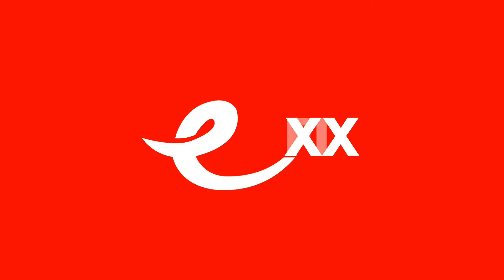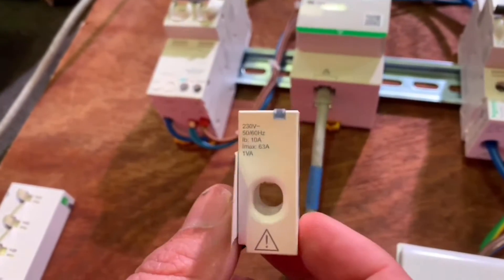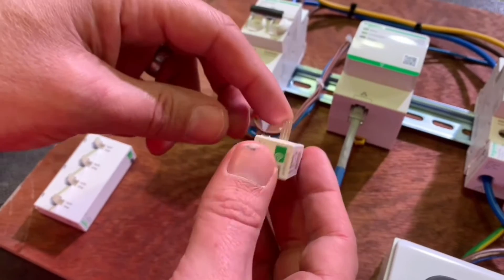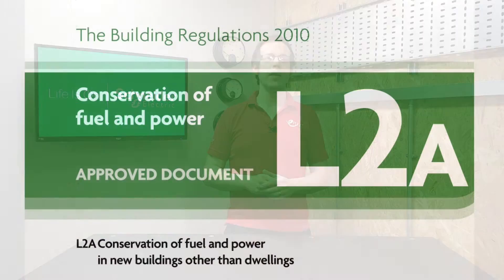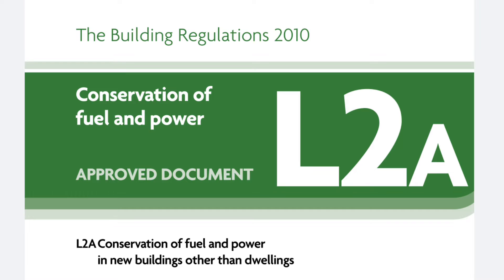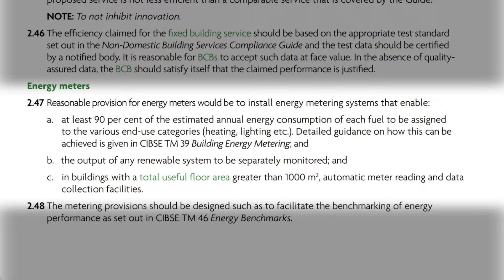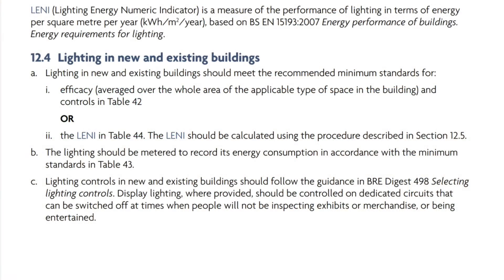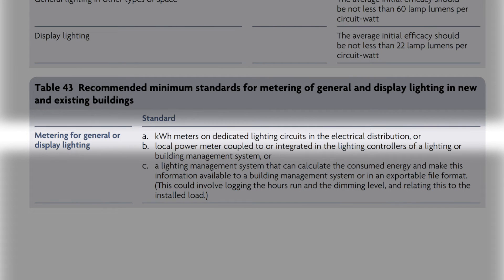Do I need to monitor electricity use in a building? - Electricians Q&A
Energy management is big business - but what does this mean for the electrician.
Do we need to monitor energy use beyond the meter within commercial buildings?

Joe Robinson explores the energy monitoring issues raised within the  UK building regulations.